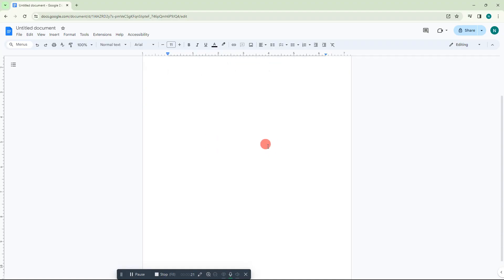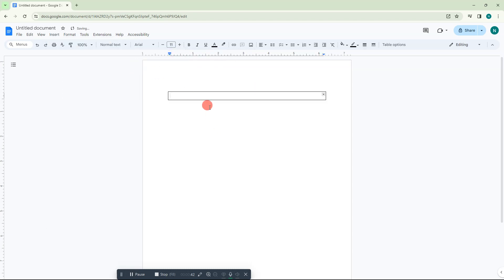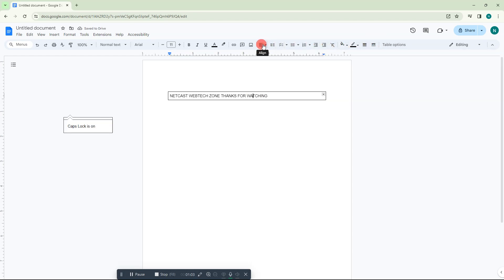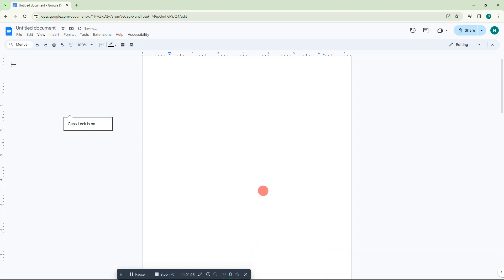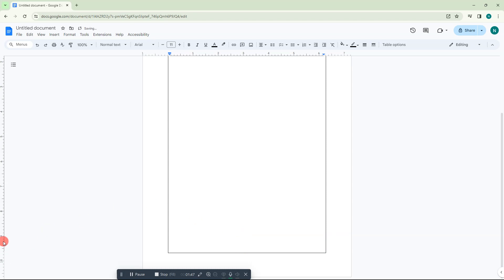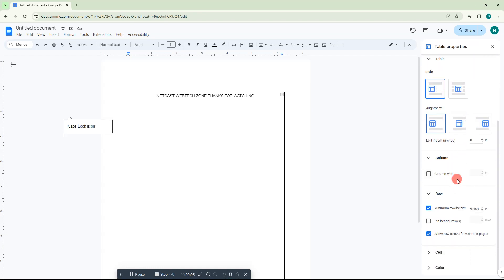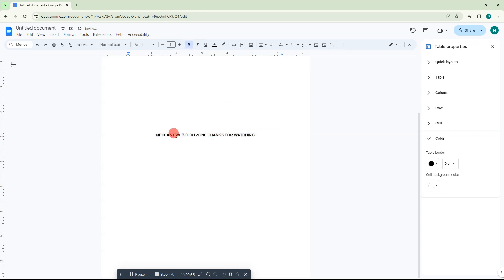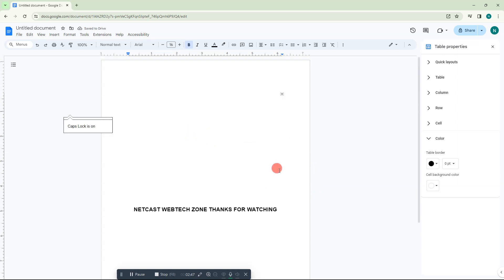How to Align Text in the Middle of the Page in Google Docs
How to center text in Google Docs: Just insert the text on the page and use the option to place it in the middle.

The process is very simple. Open the Docs page and use the option to learn how to center text on the Google Docs page.